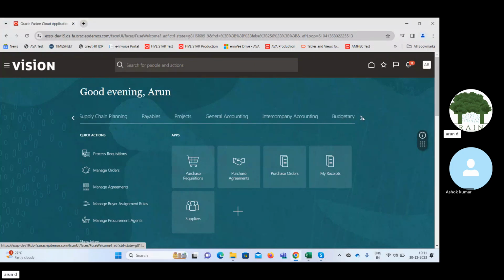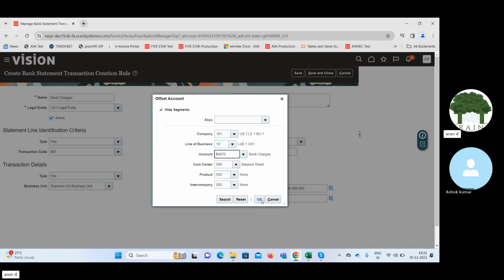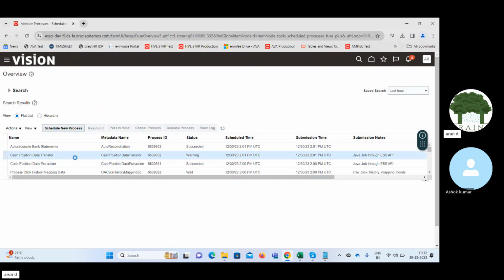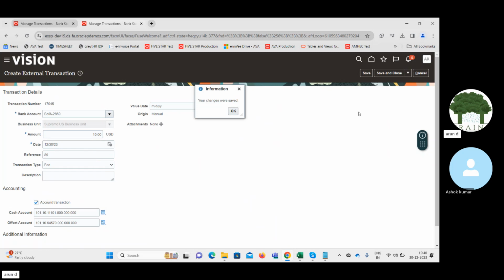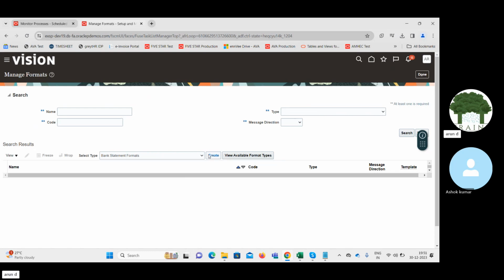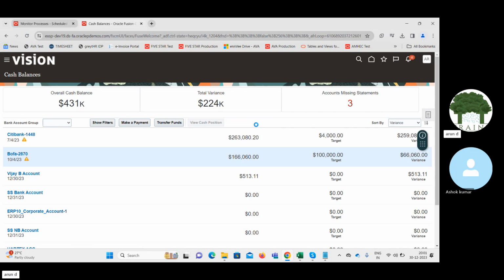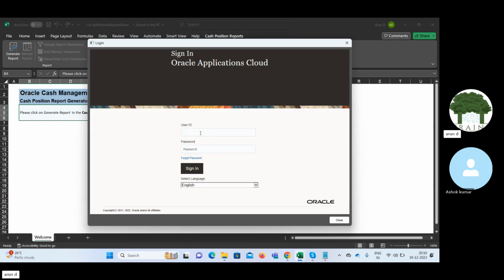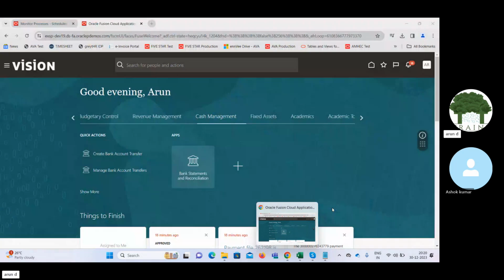Oracle Financials - Fusion Cash Management - Bank Setups - weekend session 11